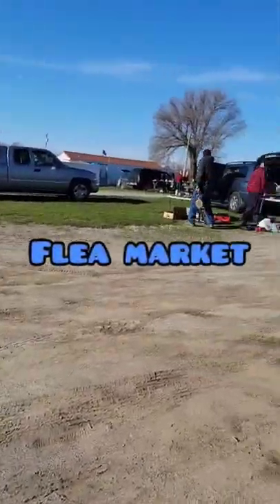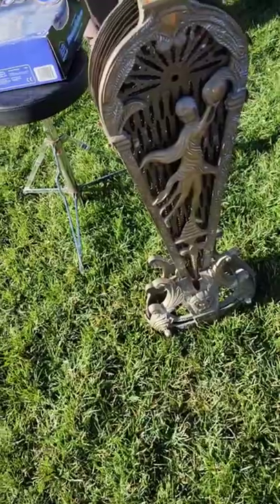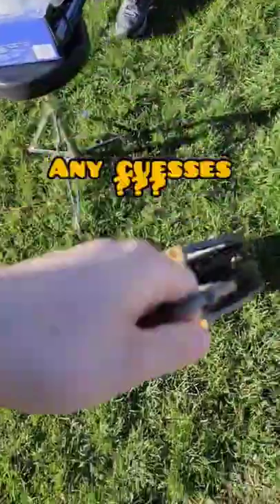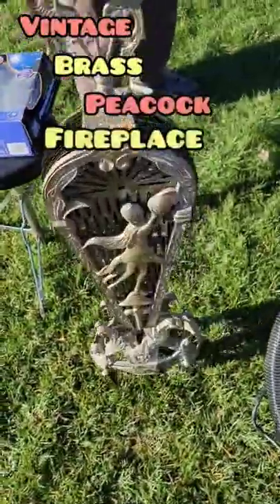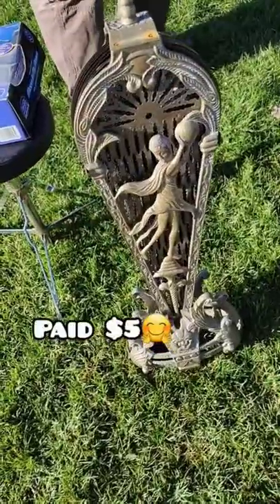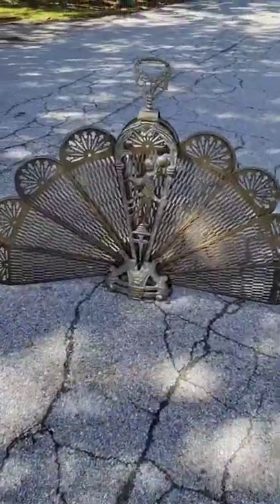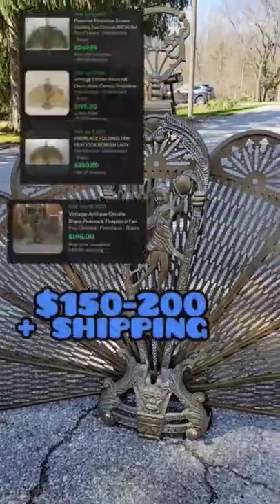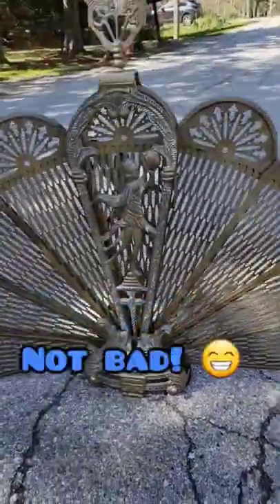Flea Market been treating us good! 💰Fun Fact! We've sold one before 😁fleamarket